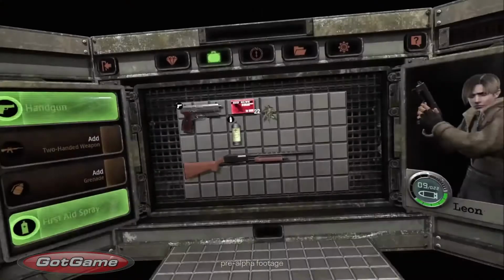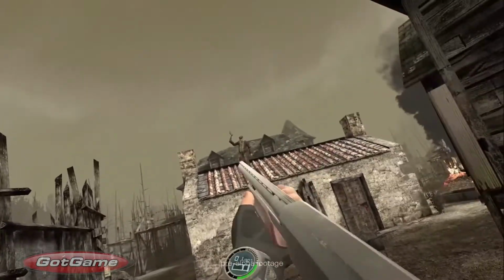Resident Evil 4 Oculus Gameplay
Oculus Gaming Showcase Gameplay from Resident Evil 4, coming to the Oculus Quest 2 later this year. The game is being developer by Armature Studio in collaboration with Capcom and Oculus Studios.